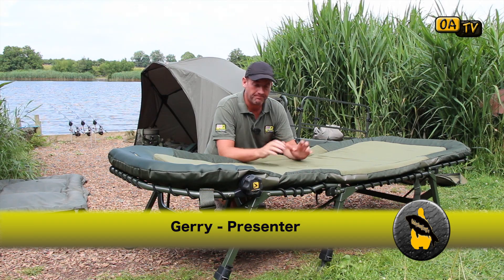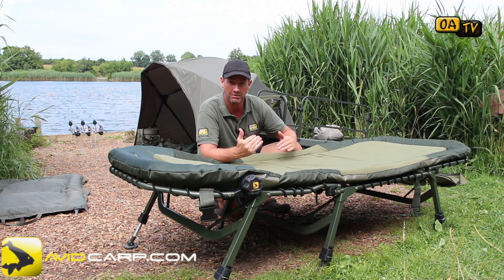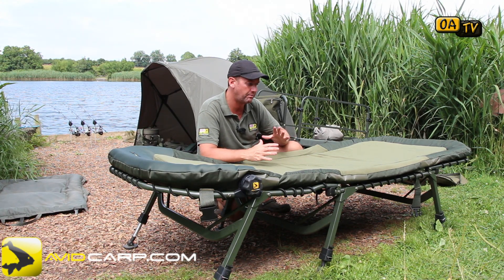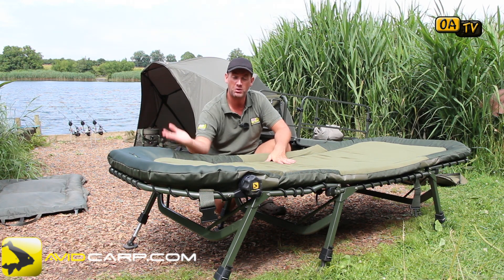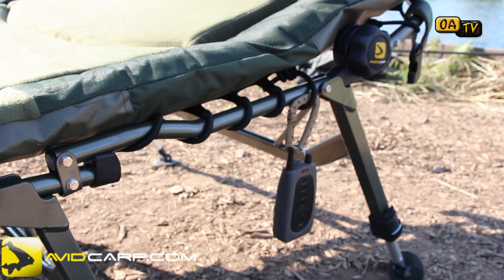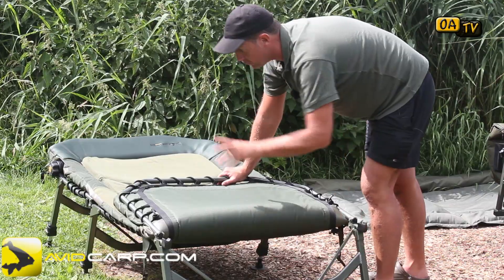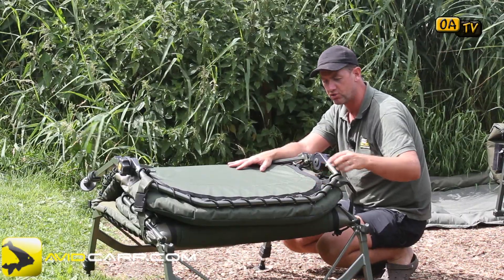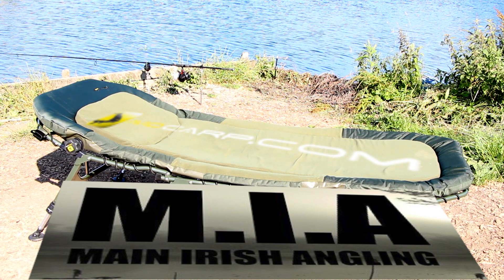Avid Restbite X Bedchair Review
RESTBITE AND RESTBITE X
Both the Avid Carp Restbite and Restbite X have Memory Foam Mattresses fitted as standard to provide the ultimate in comfort and quality.
The Avid Carp Restbite beds are without doubt a new concept in bedchair design.
When we released the Restbite range in 2010, we knew straight away that anglers were going to absolutely love them. For years, anglers had struggled on make-shift beds that we're uncomfortable and bad for their posture. When we designed the bedchairs, we aimed to create a totally flat surface to sleep on, like your bed at home. To create a completely flat bed, we moved moved the ratchet further up the bedchair. The position of the racthcet on standard bechairs creates an uneven surface near the head end, which can lead to a bad back and a stiff neck.
Every single aspect of the bedchair was carefully considered during the develoment to produce something totally unique from all of our competitors. So, in a bid to give the angler the most comfortable bed on the market, we fitted Memory Foam Mattresses as standard. No other mattress on the market comes close to Memory Foam in terms of comfort and quality. If you want a good night sleep, you need to get a Restbite!
Older bedchairs had to be made with overhanging canvas because you couldn't get them to lie laterally, which gave the appearance of more space to sleep on. With the Restbite bedchairs, we've provided 6ft 5ins and 6ft 11ins length frame, suitable for largest carp anglers, without needing the excess canvas and extra weight.
The Restbite X is the larger of the two chairs, providing extra width, height and length. So whether you want the ultimate in indulgence, or just need the extra space, it's the bedchair for you. Once you lie on it, you won't want to get up!
The standard Restbite on the other hand is a more traditional size and has already found favour with mobile anglers who like how easy and quickly you can pack Avid Carp bedchairs away. No other chair of this size is this comfortable, which is reason enough to buy one.
Various large tackle companies are following suit and harnessing the technology that we developed two years ago. Here at Avid Carp, we're all about breaking new boundaries-setting the standard for modern day tackle! They are without doubt a quantum leap forward and the beds are sure to find favour with you, today's carp angler. We know you demand the very best from your kit, so forget the rest and get yourself a Restbite!
Size and weight of the bedchairs:
Restbite 11.8kg. 76" long x 28" wide
Restbite-X 14.3kg. 81" long x 35" wide
Restbite and Restbite-X Features Include:
Highest Grade Materials
Memory Foam Mattress
Unique Head Rest Layout
Easy Lock Adjustable Legs
Lateral Sleep System Design
Rapid Folding Mechanism
Easy Open Security Clips
Provides Maximum Comfort
Just like your bed at home

Filmed at Lyreen Coarse Angling Centre in Maynooth, County Kildare.

You can contact Lyreen Coarse Angling Centre via Facebook

All tackle items in this video are available from